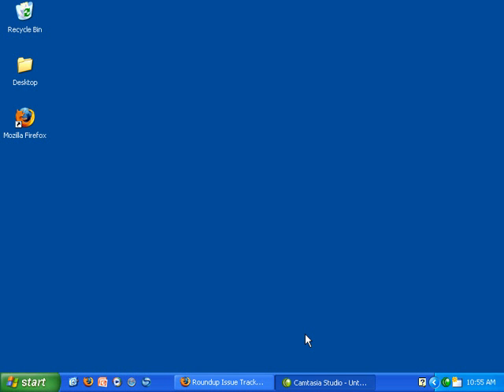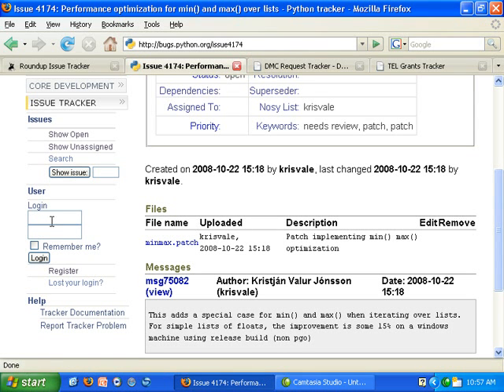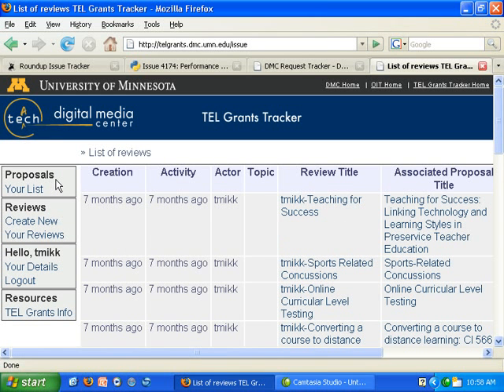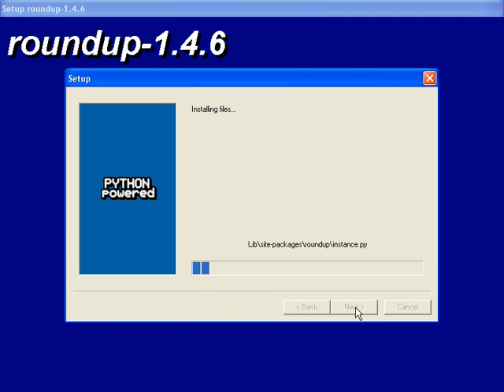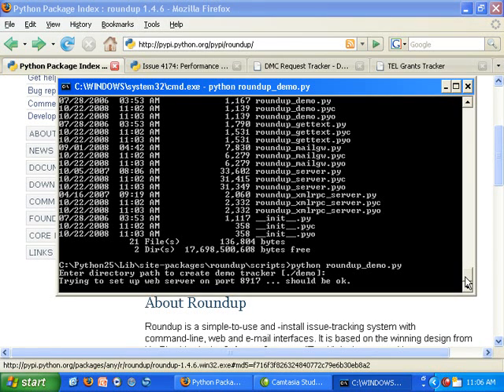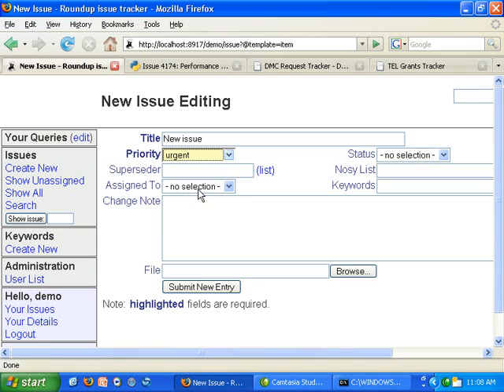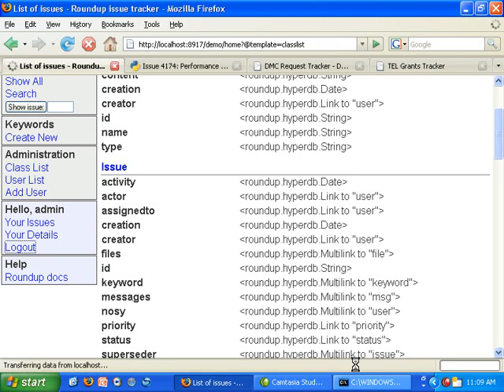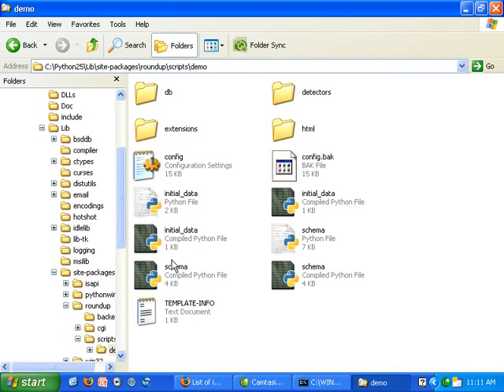Roundup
Intro to Roundup issue tracker